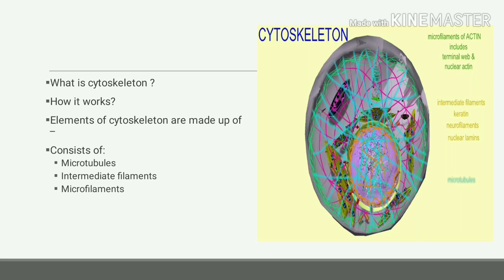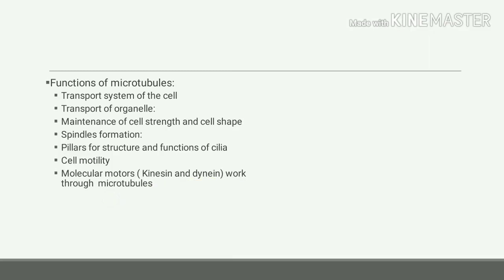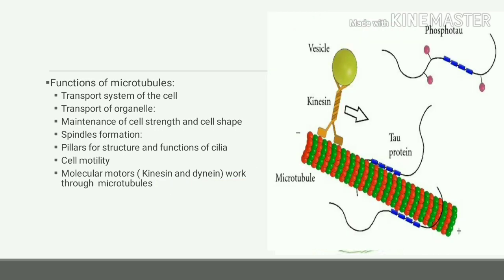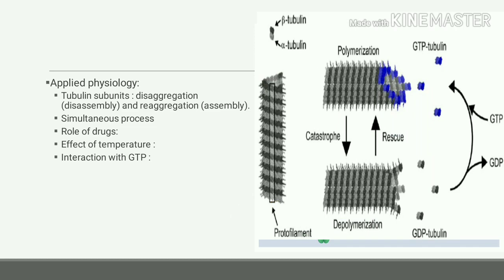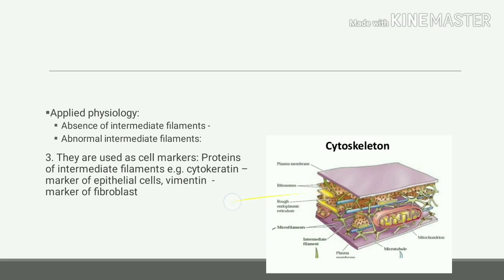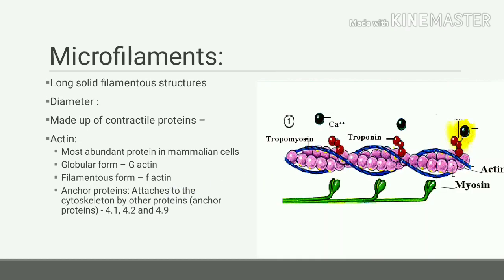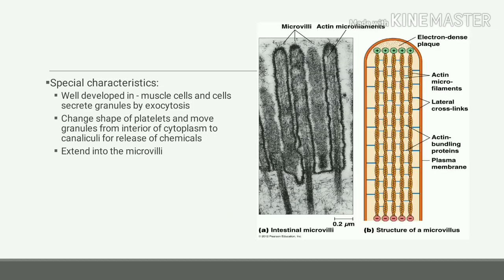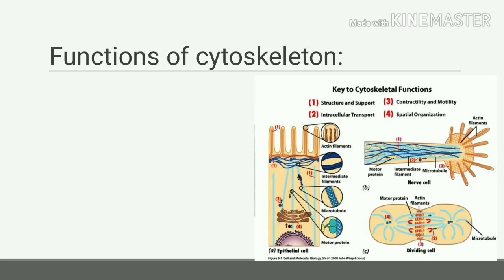Cytoskeleton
Microtubules, intermediate filaments and microfilaments